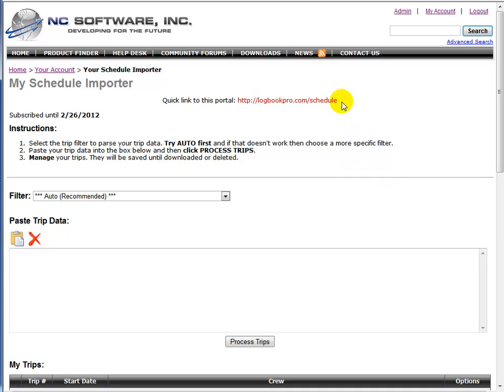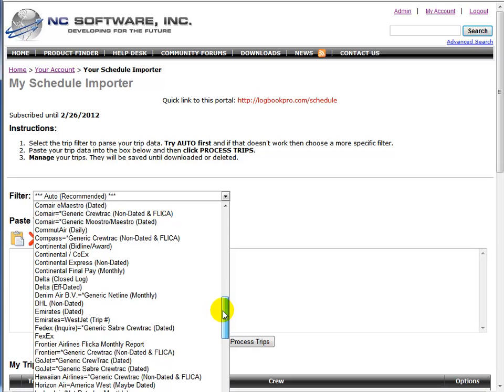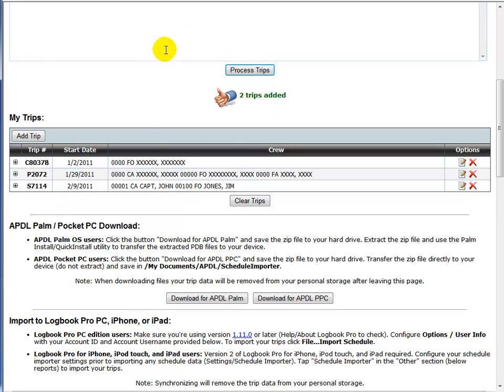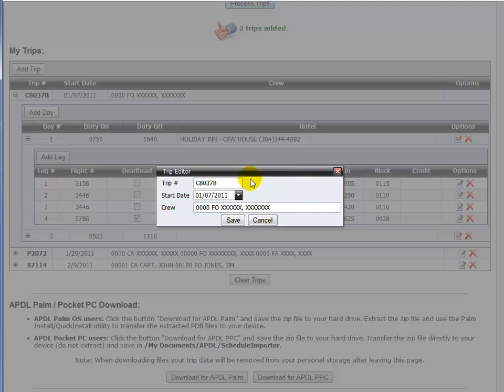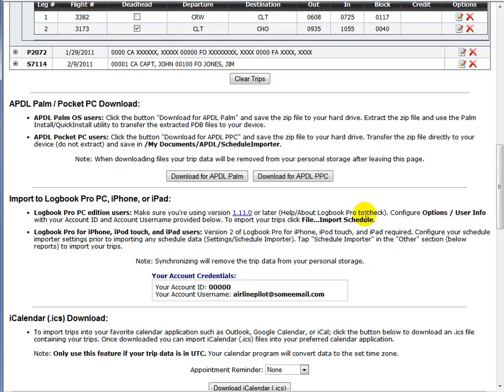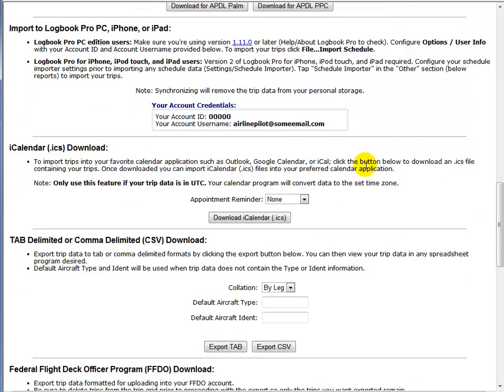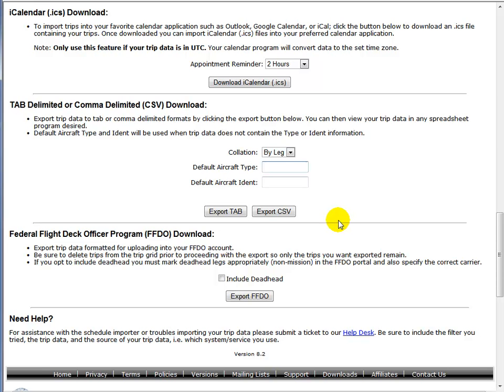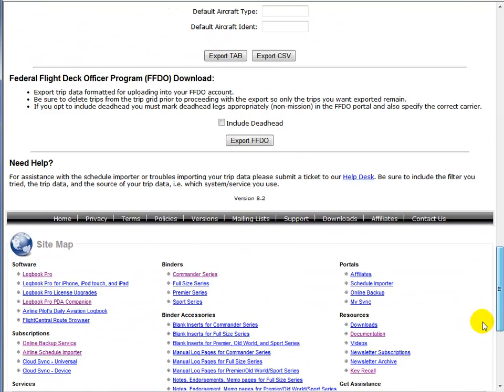Airline Schedule Importer Introduction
Learn the basics for importing your airline schedule/trip data which can then be imported into supported platforms